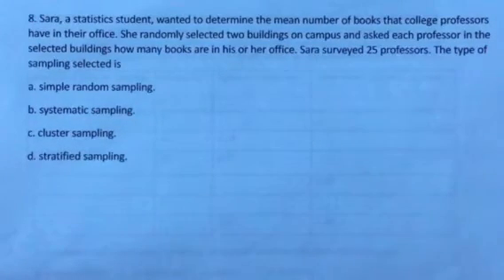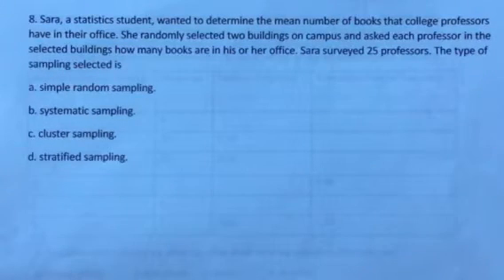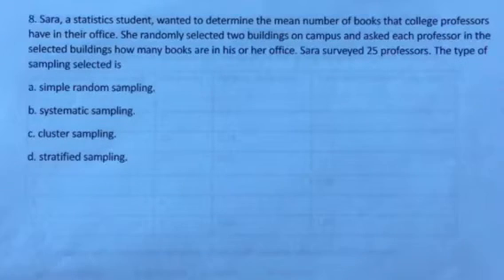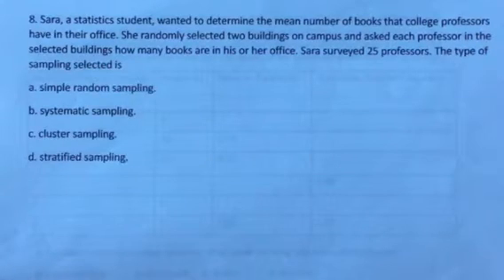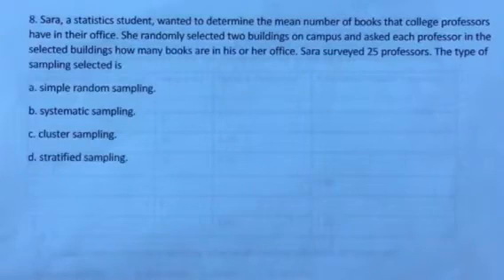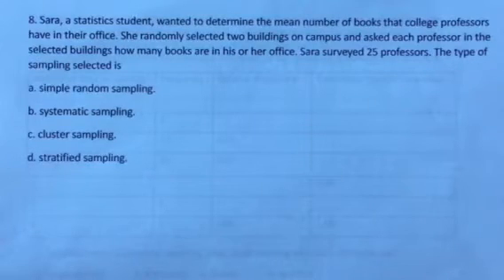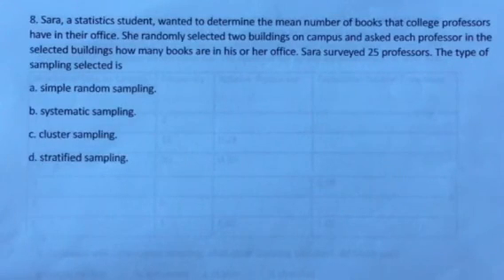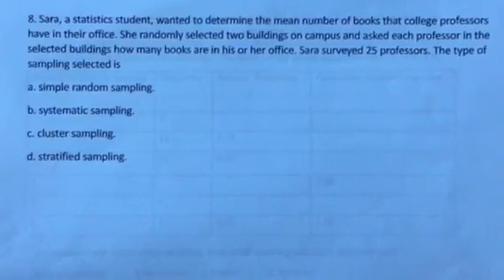Stat. And. Prob. Question 8